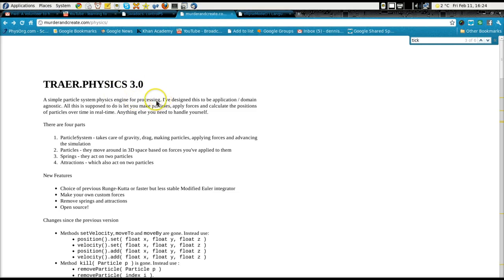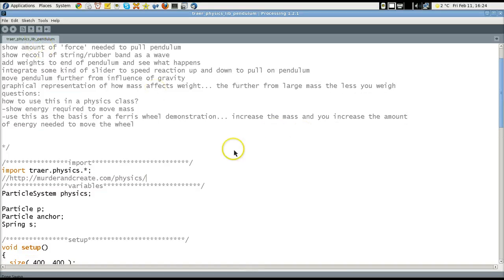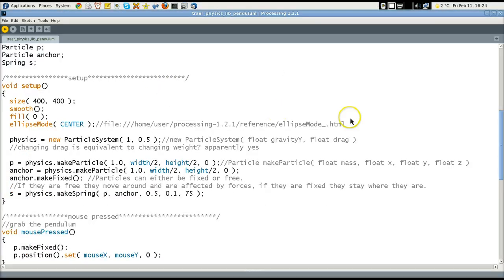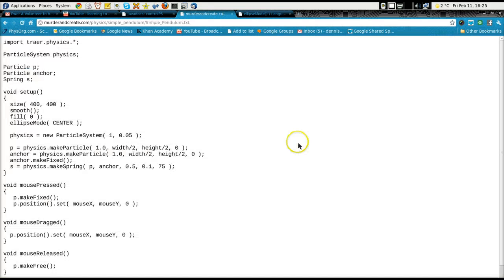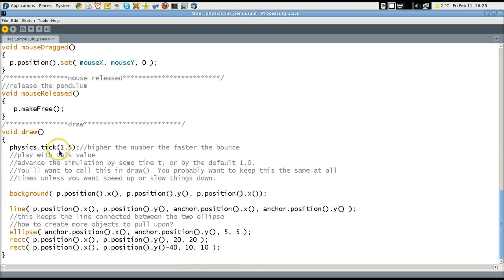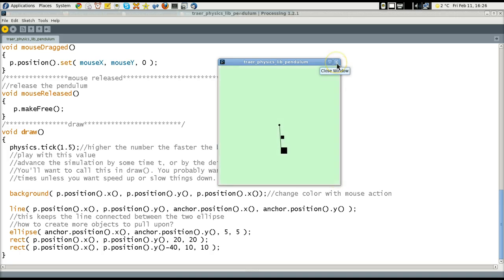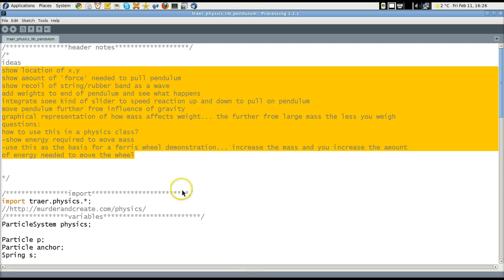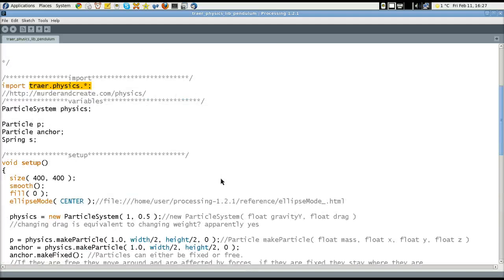Build Science Simulators with Processing Language and Traer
Science, not magic thinking, is going to move humans away from extinction.